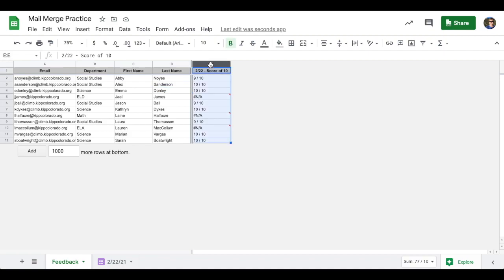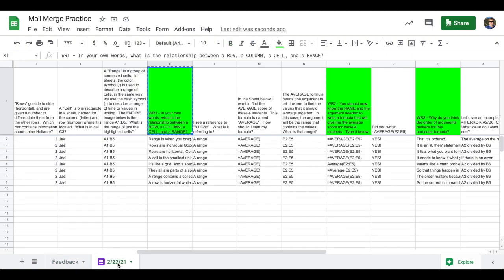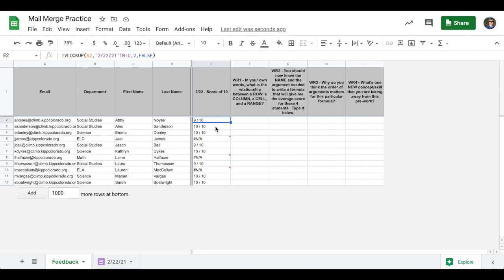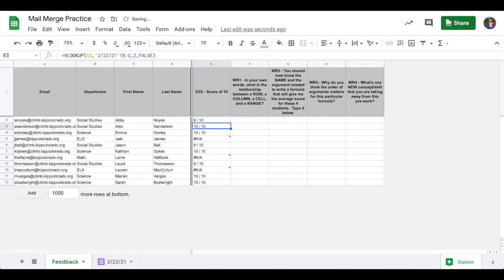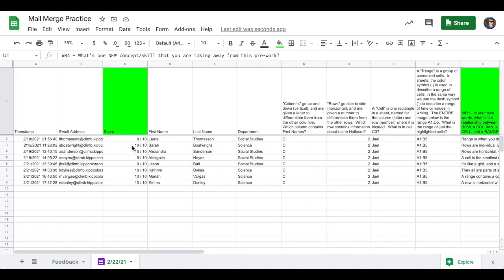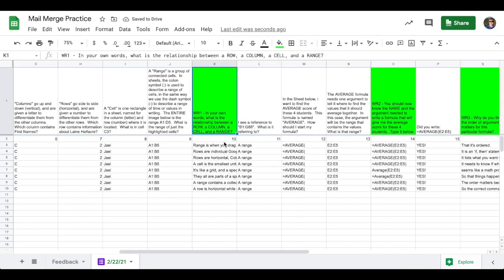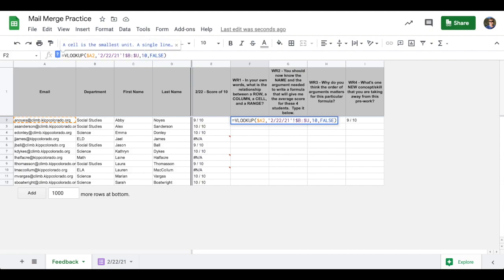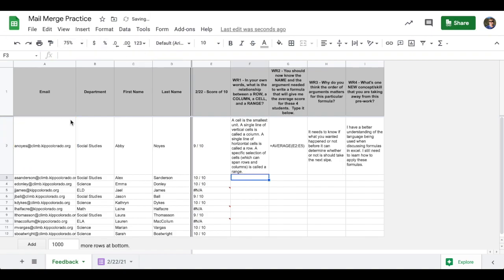2-minute PD - VLOOKUP Part 2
This is the second part to using the VLOOKUP formula to pull multiple student response into your Sheet.  That way we're only looking at the highest leverage questions, to give targeted and specific feedback.